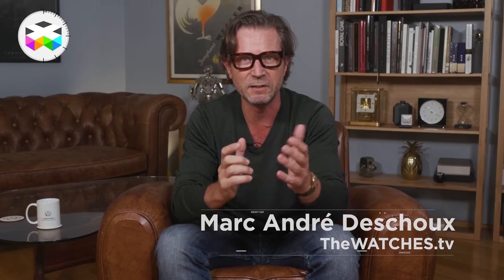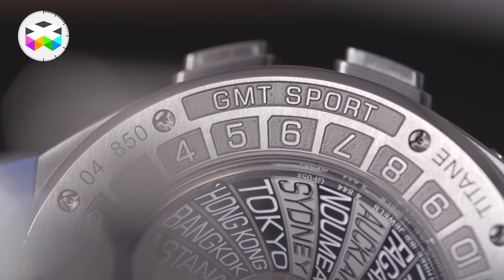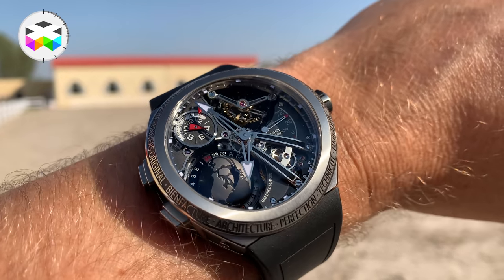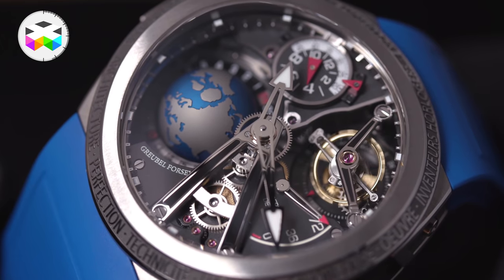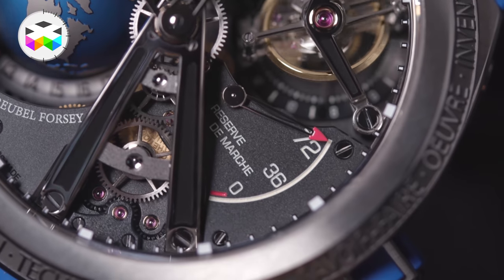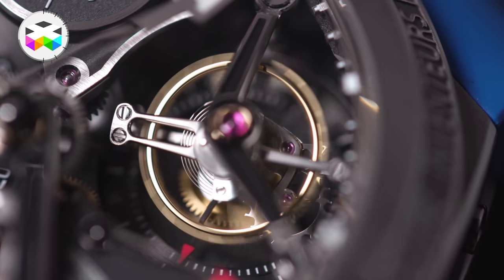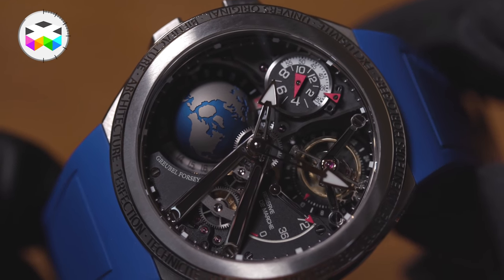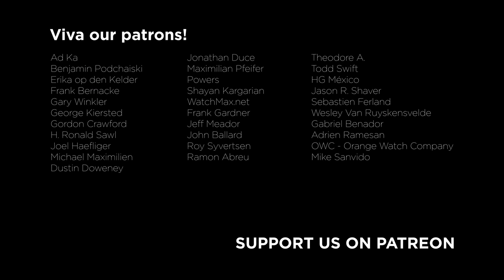Introducing the Greubel Forsey GMT Sport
When we first heard that Greubel Forsey was about to introduce a sports timepiece, we sincerely thought how on earth will they pull this off!! But at the same time, we knew from experience that they wouldn't take any short cuts and they definitely didn't with the introduction of the GMT Sport.

This timepiece presents a totally new movement architecture and the design of the full titanium case is really original and furthermore extremely comfortable to wear. Discover more in this video!

All the very best & Viva Watchmaking